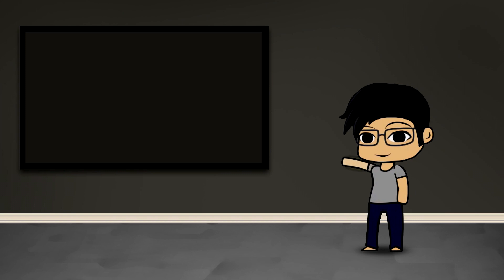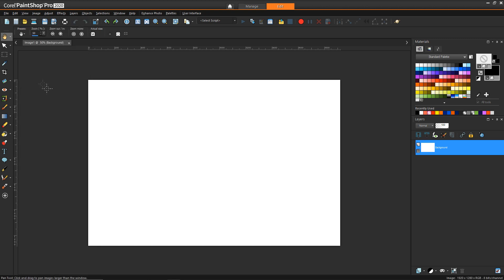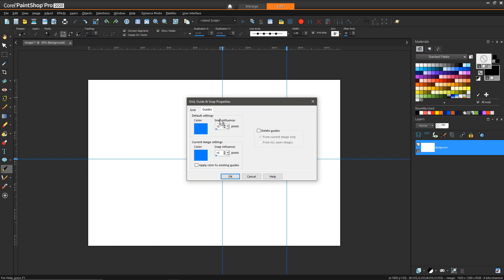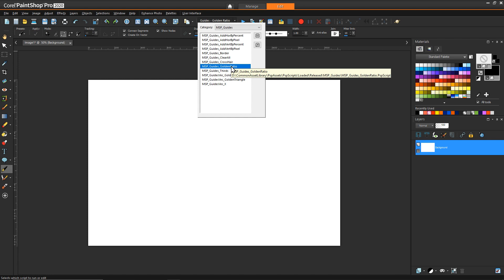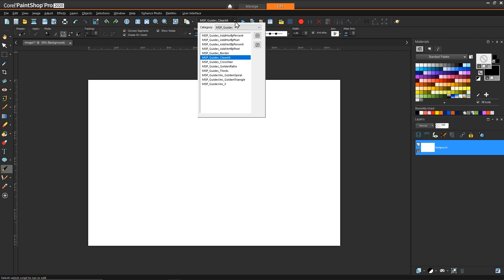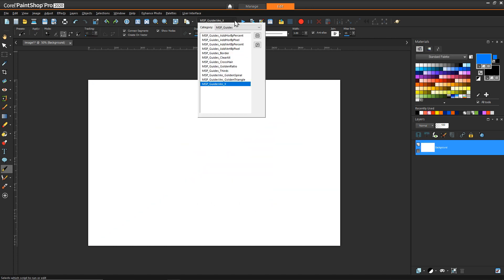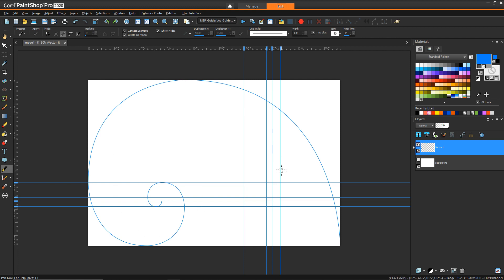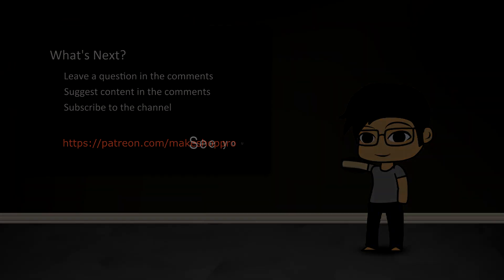Guides Script Pack - Tutorial - PaintShop Pro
This tutorial will provide a brief introduction to guides in PaintShop Pro, but will then focus on how to use a set of scripts I created to extend PSPs existing capability, and make using guides easier.

If you have thoughts or recommendations on other scripts you'd like to see, let me know in a comment.

Elements:
- Guides